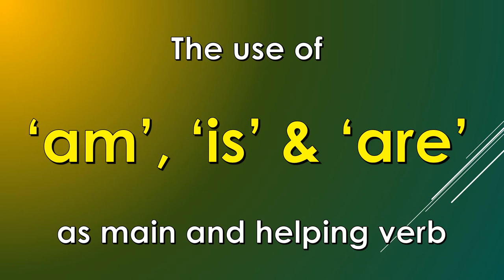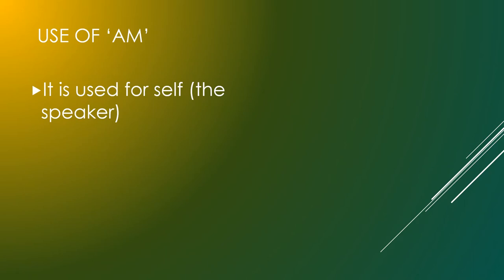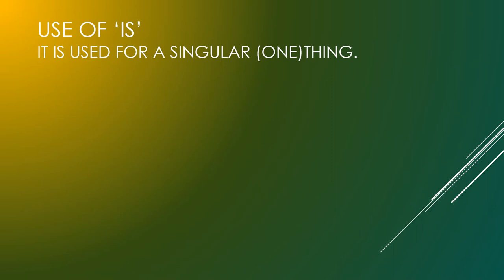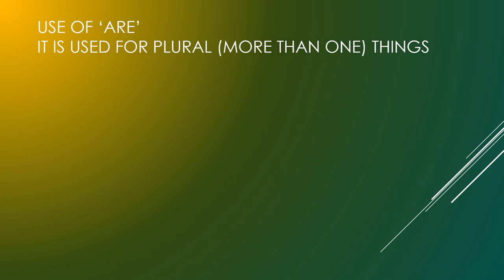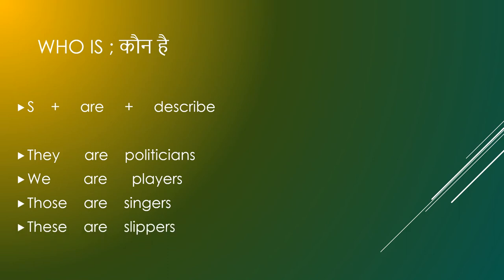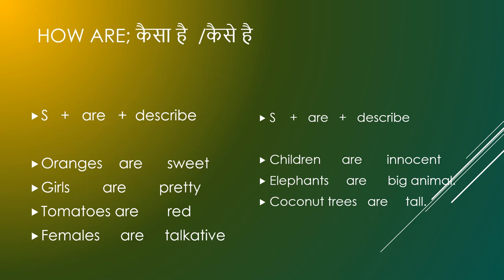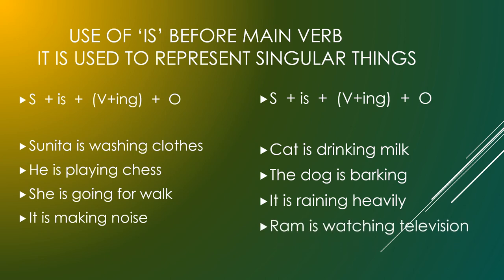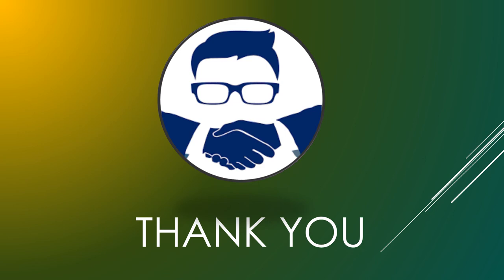use of AM, IS, are with pronouns/is am are kaa complete use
ÁM,' ÍS', ÁRE WHEN TO USE
USE IN CONTINUOUS TENSE
USE IN PRESENT TENSE
am is are grammar
am is are used in english
an is are
am is are question
am is are ka use
Am, is, are auxiliary is use for present tense sentences
I am young
she is happy
we are tired
am, is, are auxiliary  is also use for continuous tense sentences followed by verb with 'íng'
Ram is eating mango
we are going to office
I am speaking to my brother
she is not coming with us
they are enjoying the picnic
I am not understanding your point

Q-I
am i disturbing you??
are they disturbing you?
is he reading book?
am i not helping you?
is he not singing hymn?
are people not throwing stones?

QII

when is he coming?
where am i crying?
How are they travelling?
why is he sleeping?
which book are you buying?
whose car are you driving?

why is he  not coming?
where am i not crying?
How are they  not travelling?
why is he not sleeping?
which book are you not buying?
whose car are you not driving?

आसानी से इंग्लिश बोलना सीखे !

LEARN TO SPEAK ENGLISH EASILY

BECOME A GOOD AND FLUENT SPEAKER

How to make sentences (part- ll)
Simple  tense

How to make sentences (part-lll)
Continuous tense

How to make sentences  (PART- IV)
perfect tense

The simple Tips are –

Don’t just watch the video, note down the sentences. Use them daily in one way or the other.

Learn the complete sentence, only learning meaning will not help you.

So friends
Just remember to learn the sentences and questions and answer
You will soon see the result

Keep learning
Have a nice day
Ekta skills
Ektaskills